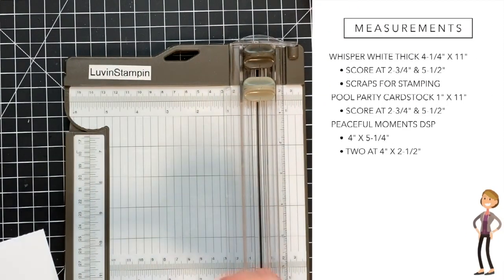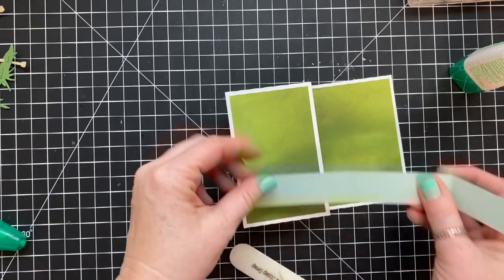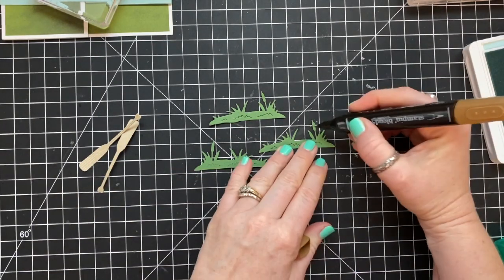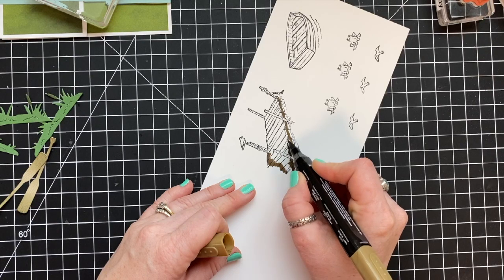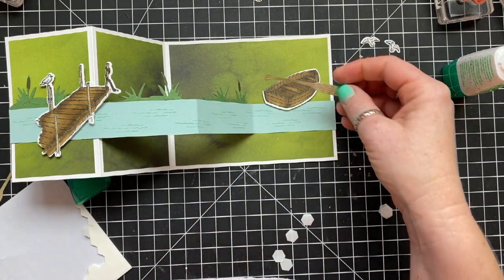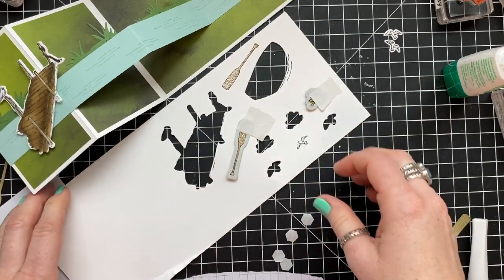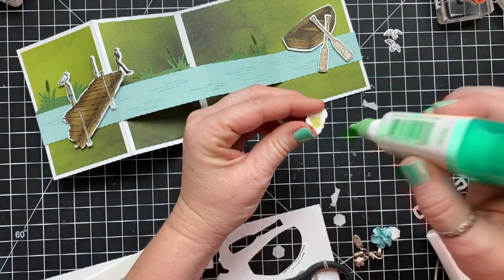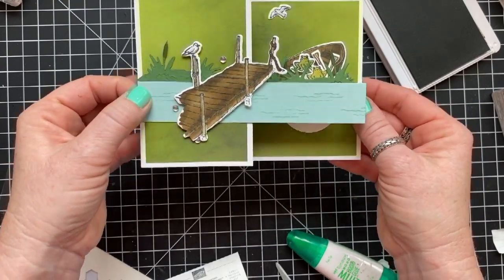How To Make A Fun Fold Scene Card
How to make a fun fold scene card featuring Stampin' UP! By The Doc bundle

***SUPPLIES***
Granny Apple Green Stampin' Blends Markers Combo Pack [147274] - Price: $9.00

***PROJECT DETAILS***
WHISPER WHITE THICK 4-1/4" X 11"
     • SCORE AT 2-3/4" & 5-1/2"
     • SCRAPS FOR STAMPING
 POOL PARTY CARDSTOCK 1" X 11"
 PEACEFUL MOMENTS DSP
     •  4" X 5-1/4"
     • TWO AT 4" X 2-1/2"